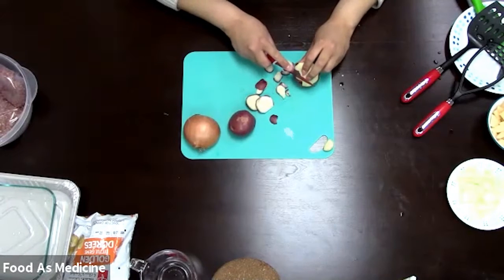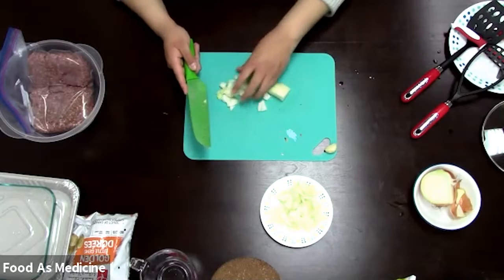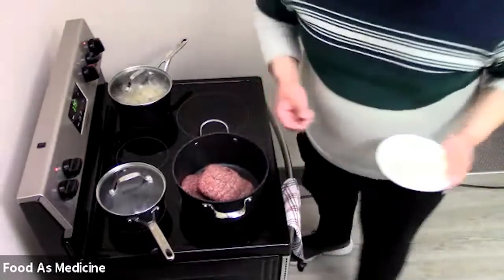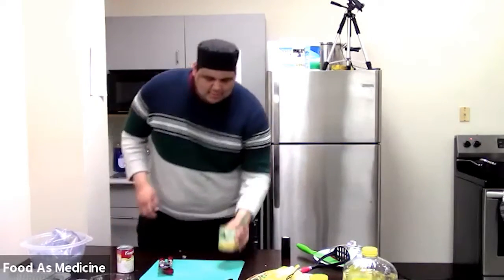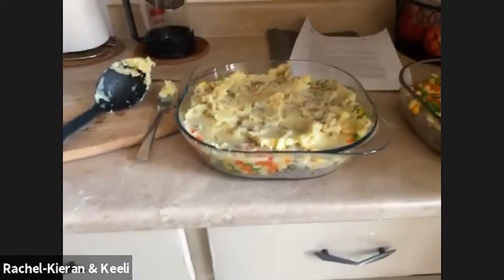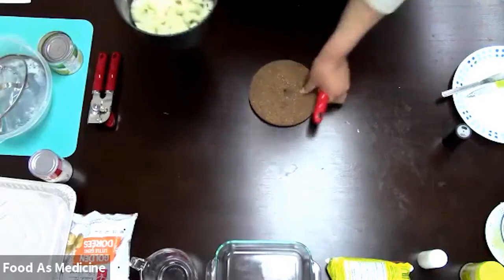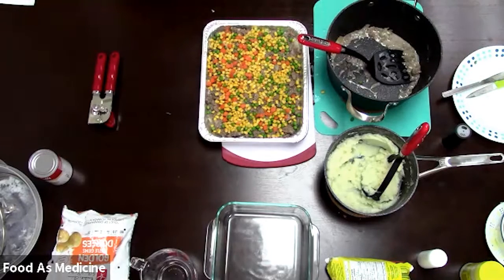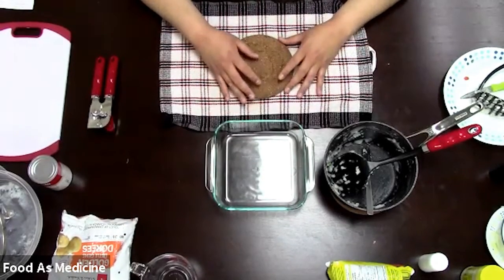Food As Medicine Episode 6 - Shepherd's Pie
As part of a weekly series, the First Nations Family Advocate Office is offering online classes to First Nations families to learn how to prepare traditional meals that includes cultural teachings.

Shepherd’s Pie

Ingredients:

• 1 pound of lean ground beef
• ½ small onion chopped
• 4-5 medium potatoes cubed
• 1 bag frozen vegetable medley
• 1 can of corn
• 1 can of cream of mushroom soup
• 1 tsp Oil (optional)
• Seasonings (optional) Garlic, Onion powder, Beef stock/powder bouillon

You will need: Frying pan for ground beef, one pot for potatoes and one pot for veggies to cook, knife, cutting board, potato masher, small shallow pan for shepherd’s pie (square, round or rectangular, can be aluminum or glass)

How to cook along with us!

1. Ground beef and gravy: In the frying pan, add one teaspoon oil and the lean ground beef, allow to brown. When beef is browned, add in chopped onion, any optional seasonings you want to add and allow to cook for several minutes. Add in Mushroom soup with 1/3 can of water. Stir and simmer. When heated through and a creamy consistency, take off heat and set aside.

2. Canned corn or Veggie medley middle: You can use one of these – your choice!
If using the corn, open the can and drain. No need to heat.
If using the veggie medley, you will need to cook it following the instructions on the package. In small pot, add half cup water and frozen veggie medley. Bring to boil and allow to simmer a few minutes. When cooked, drain and return to pot or bowl.

3. Mashed potato topping: Peel and dice potatoes. Rinse and put in pot. Cover with water. Bring to boil and allow to cook until potato pierced with fork is soft. Drain. Return to pot. You can add margarine (and a splash of milk if you want) and mash potatoes. Set aside.

4. To assemble: We will add the layers in thirds so be mindful of keeping the layers fairly equal. The goal is to use up all of each layer but its okay if there’s left over – you can just eat it without it being in the pie. Preheat oven to 350 degrees.

5. In shallow baking pan, add enough of the ground beef and gravy mixture to cover the bottom of the pan. Add enough of the cooked veggie medley to cover the top of the beef mixture, do not stir in. Using a spatula, add scoops of mashed potatoes onto the two layers. Try to keep the scoops fairly even and spread them out to ensure you will have enough to cover the whole pan. Use a butter knife to spread the mashed potatoes.

6. Once assembled, bake in oven until gravy is bubbling and potatoes are golden brown on top.
This recipe can be modified in many ways. You can change the mushroom soup to beef gravy and change the veggie layer to anything your family likes. You could also use mashed sweet potatoes for the topping.

This program is made possible thanks to a contribution from the Safe at Home Manitoba Grant Program.